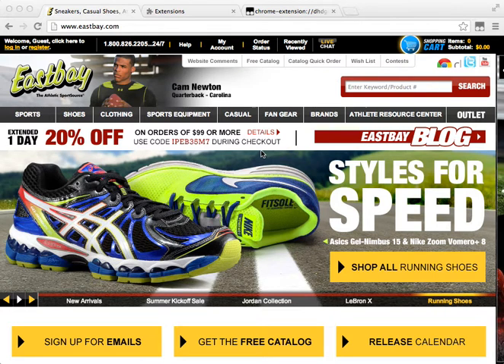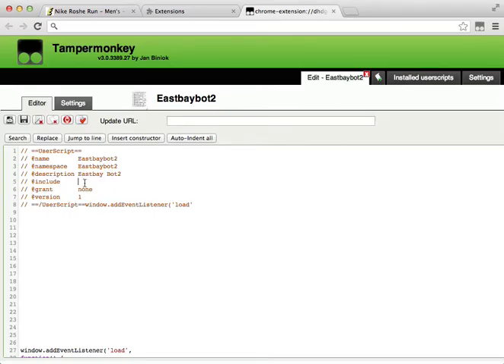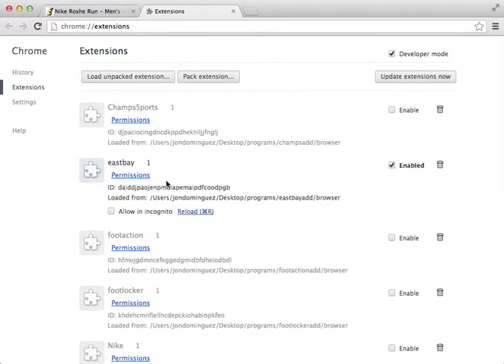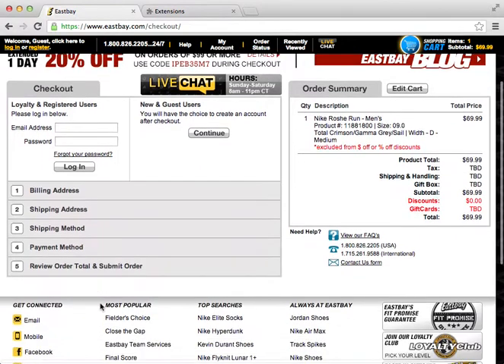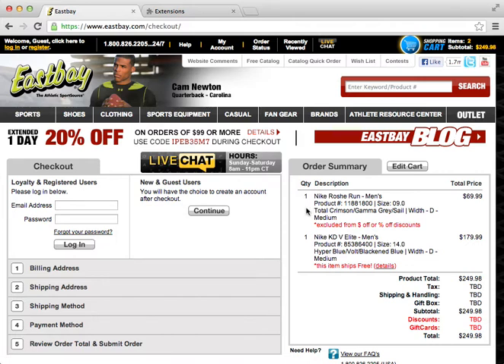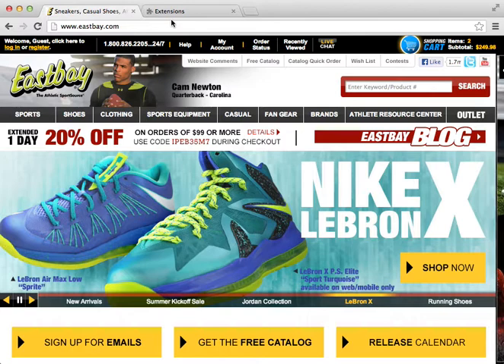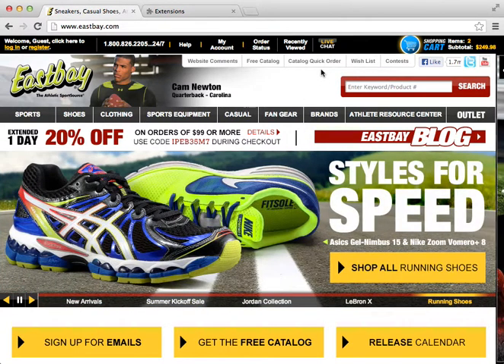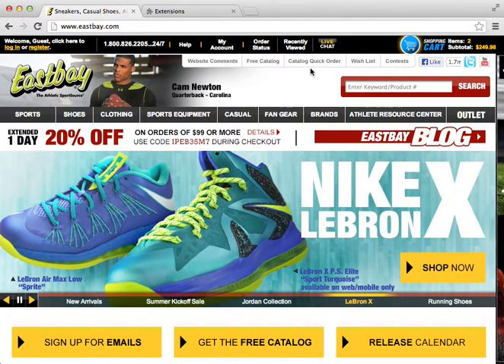Updated Eastbay/Footlocker/Footaction/Champs Bot! Only One Available Right Now!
I have just finished programming the latest, working eastbay bot. The old script that ran on tampermonkey has been blocked by all the websites. This script doesn't run on tampermonkey and has many more feature such as adding any shoe of any size without any updating of the script.

Also For Sale:
Footlocker bot
Footaction bot
Champs Bot

All will be sold for the same price. Each Bot must be purchased individually. All the scripts are different, unlike tampermonkey, therefore they will all have to be paid for